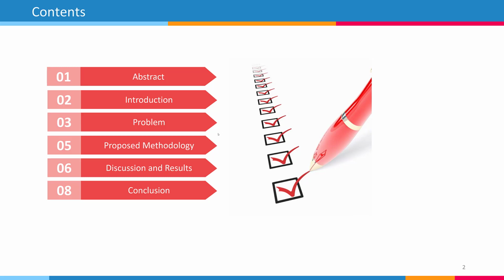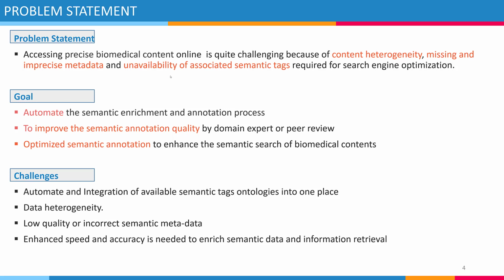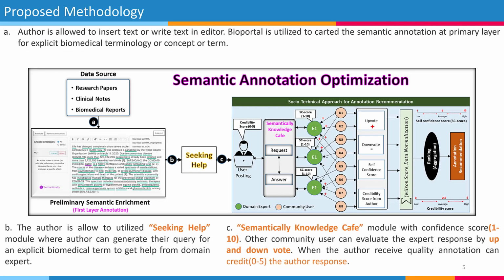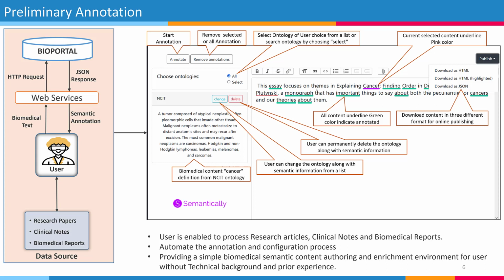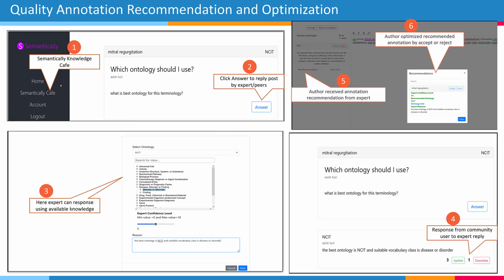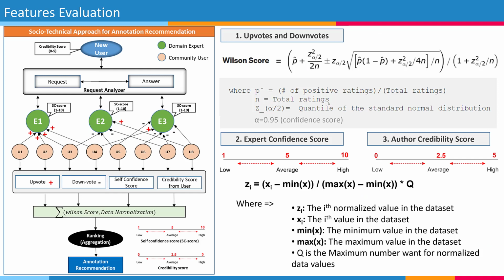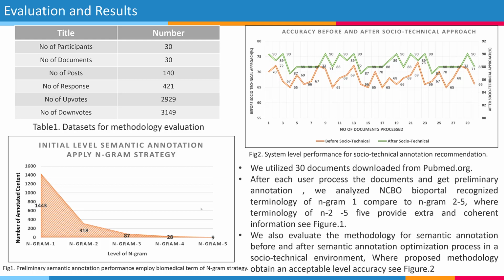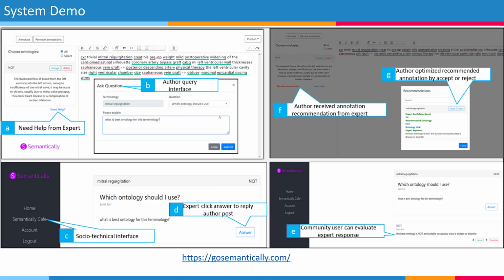Optimizing Semantic Enrichment of Biomedical Contentthrough Knowledge Sharing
Each day a vast amount of unstructured content is generated in the biomedical domain from various sources such as clinical
notes, research articles and medical reports. Such content contain a sufficient amount of efficient and meaningful information
that needs to be converted into actionable knowledge for secondary use. However, accessing precise biomedical content is
quite challenging because of content heterogeneity, missing and imprecise metadata and unavailability of associated semantic
tags required for search engine optimization. We have introduced a socio-technical semantic annotation optimization
approach that enhance the semantic search of biomedical contents. The proposed approach consist of layered architecture.
At First layer (Preliminary Semantic Enrichment), it annotates the biomedical contents with the ontological concepts from
NCBO BioPortal. With the growing biomedical information, the suggested semantic annotations from NCBO Bioportal
are not always correct. Therefore, in the second layer (Optimizing the Enriched Semantic Information), we introduce a
knowledge sharing scheme through which authors/users could request for recommendations from other users to optimize the
semantic enrichment process. To guage the credibility of the the human recommended, our systems records the recommender
confidence score, collects community voting against previous recommendations, stores percentage of correctly suggested
annotation and translates that into an index to later connect right users to get suggestions to optimize the semantic enrichment
of biomedical contents. At the preliminary layer of annotation from NCBO, we analyzed the n-gram strategy for biomedical
word boundary identification. We have found that NCBO recognizes biomedical terms for n-gram-1 more than for n-gram-2
to n-gram-5. Similarly, a statistical measure conducted on significant features using the Wilson score and data normalization.
In contrast, the proposed methodology achieves an suitable accuracy of ≈90% for the semantic optimization approach.